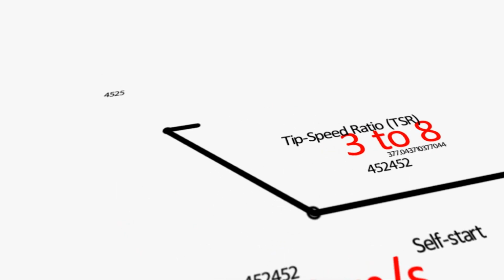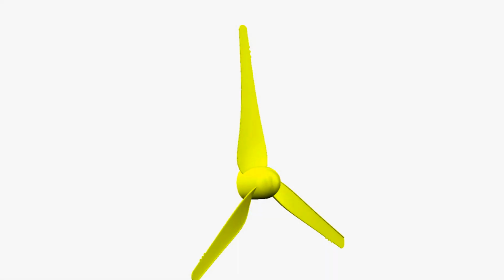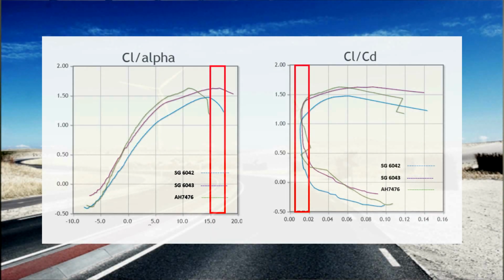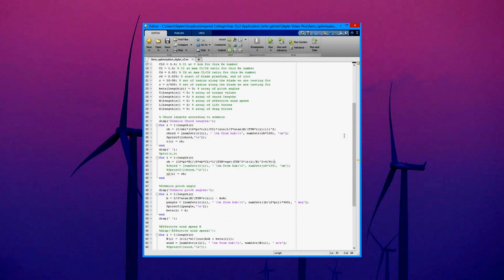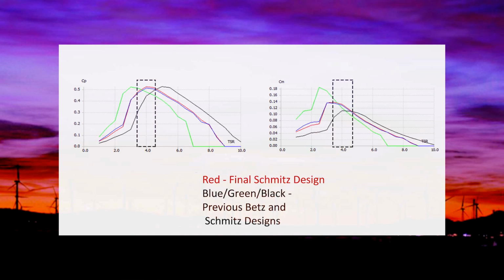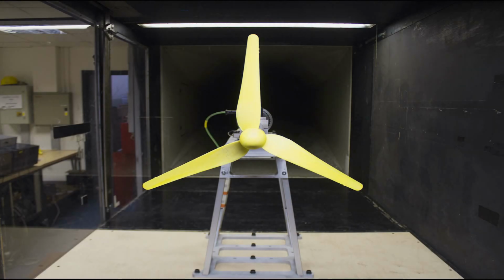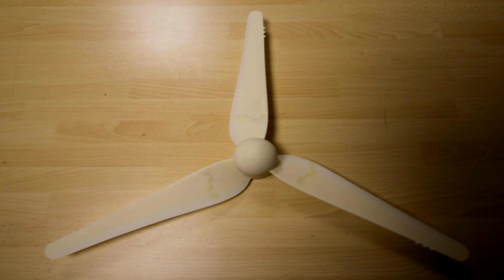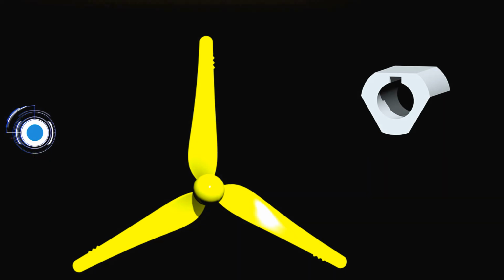Group 13 L2 Applications Wind Turbine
Second Year L2 Applications Wind Turbine Design by Marcus Teo, Skyler Tan, William Taylor, Marius Toderita and Tan Kah Ming.